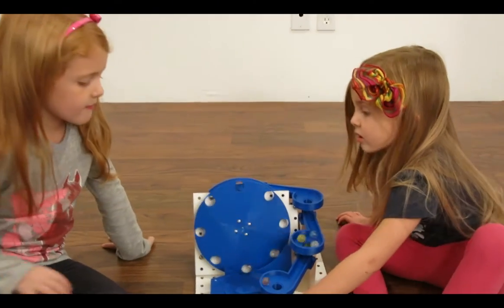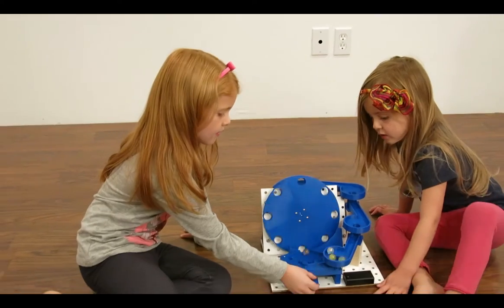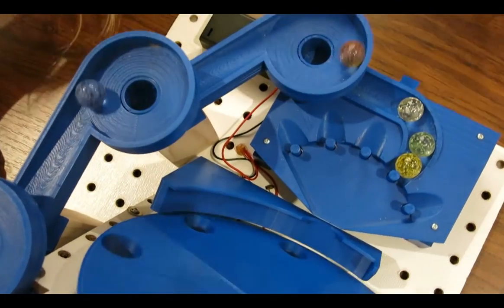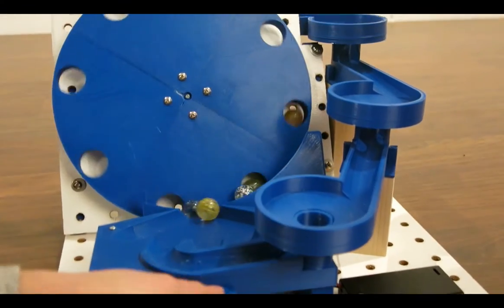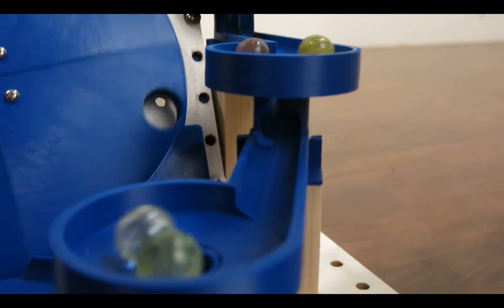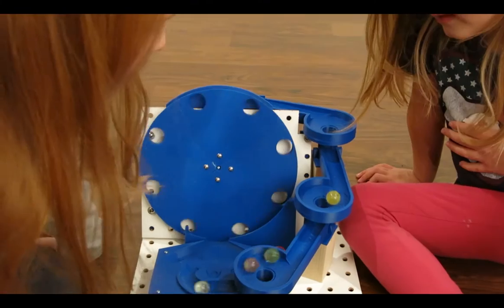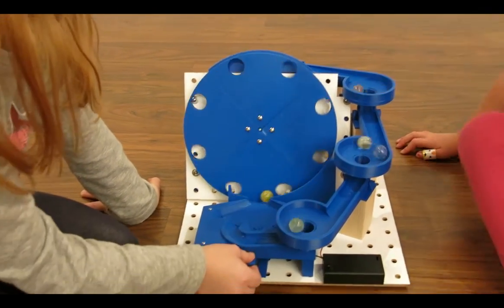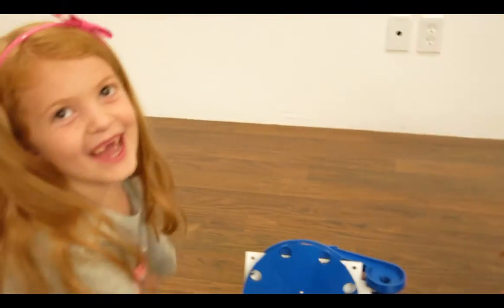Marble Maker Video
Video of printed marble run.